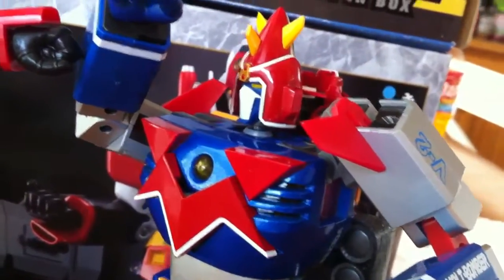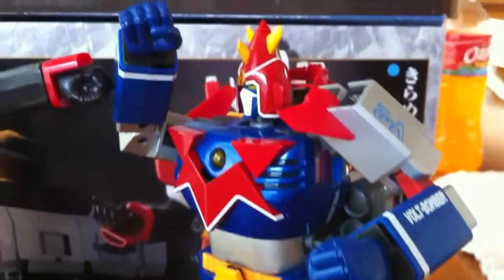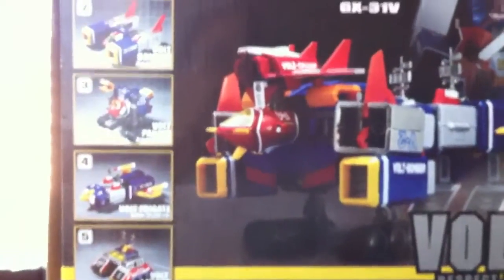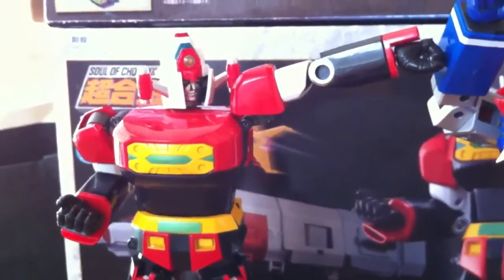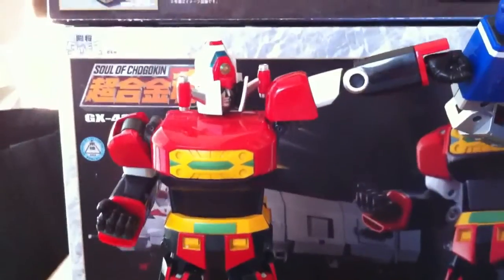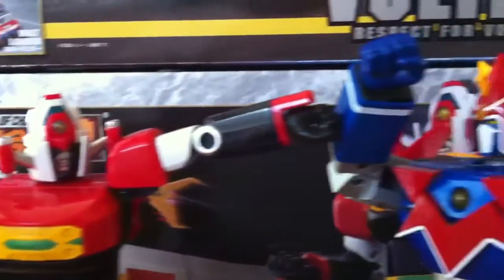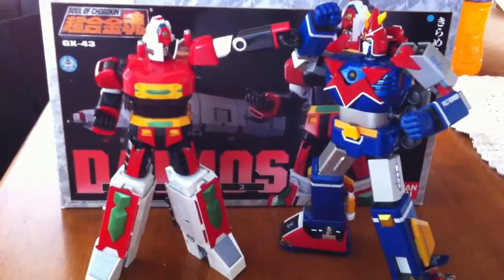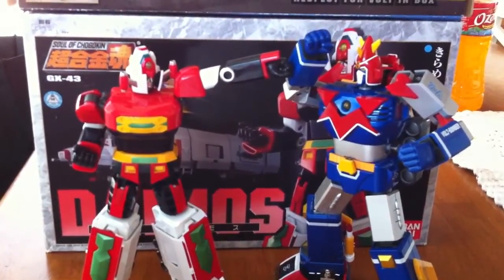Voltes V's New Sparring Partner Daimos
I was fortunate enough to win the Bid on this figure. It has been a childhood dream to OWN one. A dream come true it is. See for Yourself. Thanks Again for Watching. Take Care Now and God Bless.